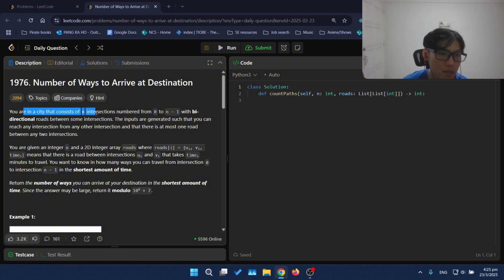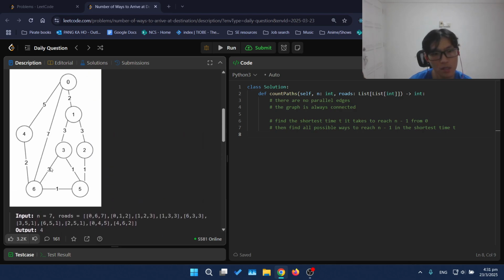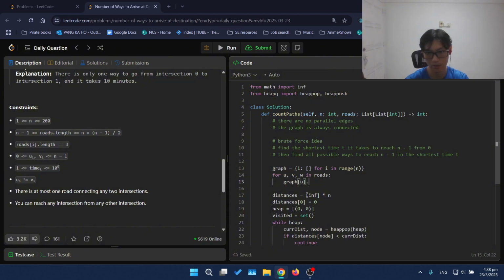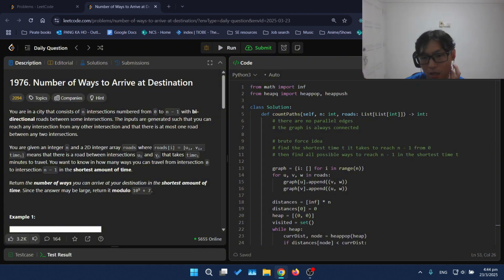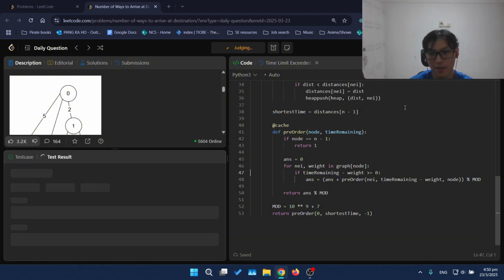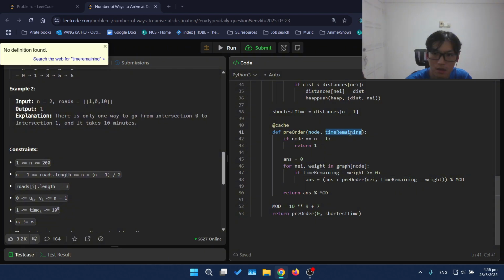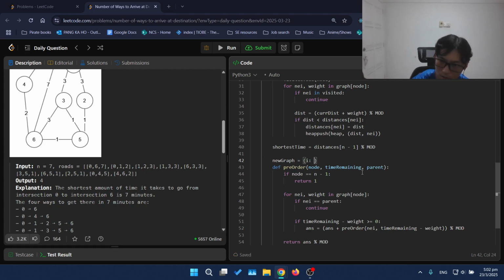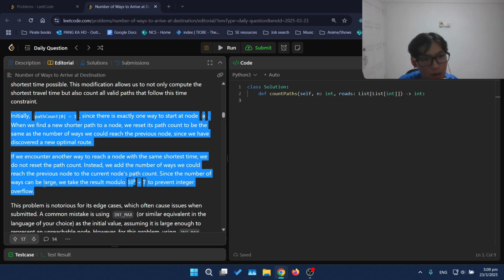Facing the LeetCode Gauntlet: Day 18 - 1976. Number of Ways to Arrive at Destination